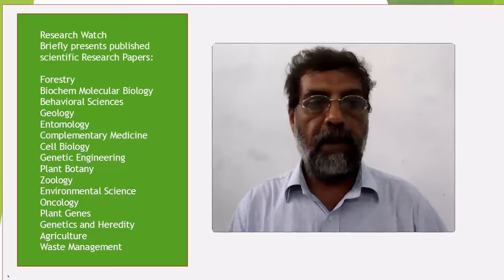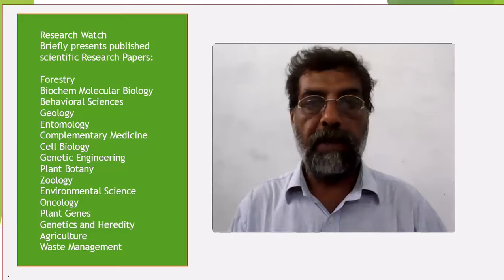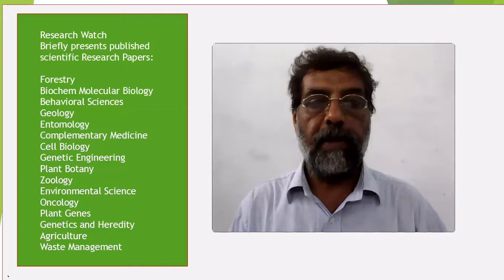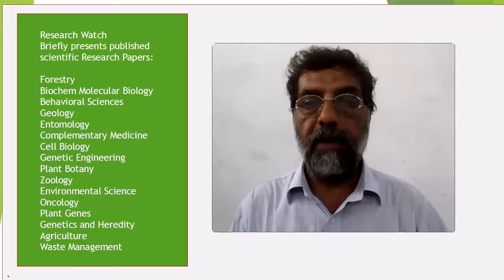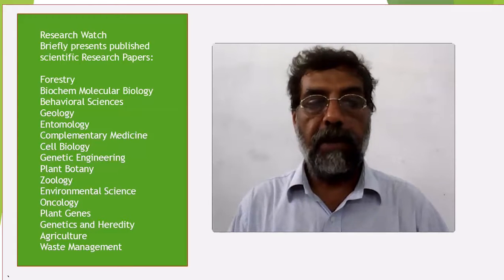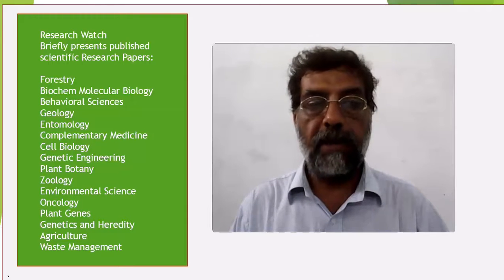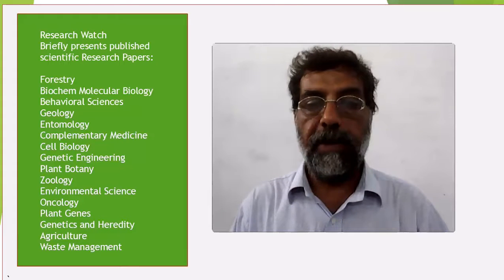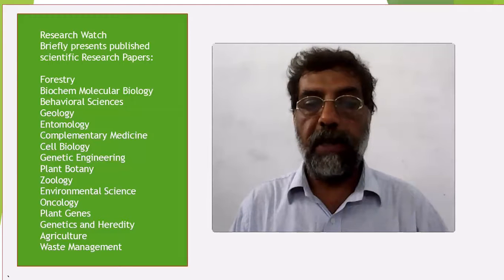Utility of facebow in the fabrication of complete dentures, occlusal splints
Utility of facebow in the fabrication of complete dentures, occlusal splints and full arch fixed dental prostheses: A systematic review.